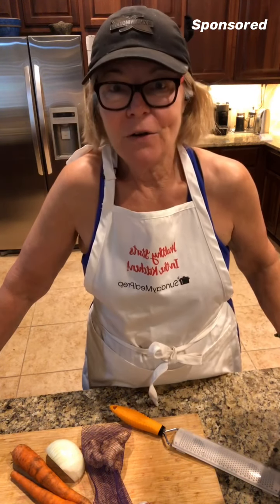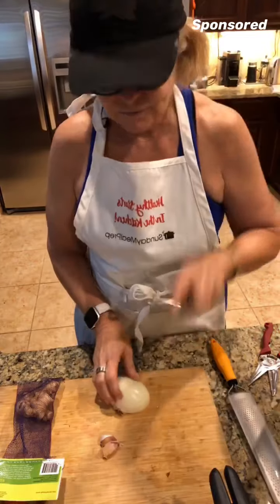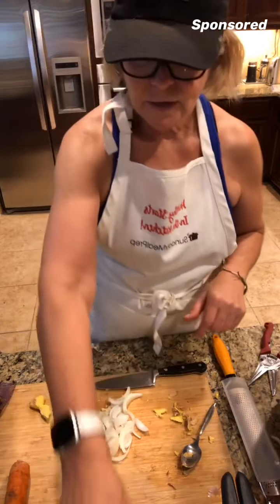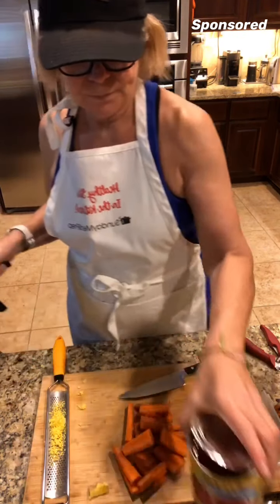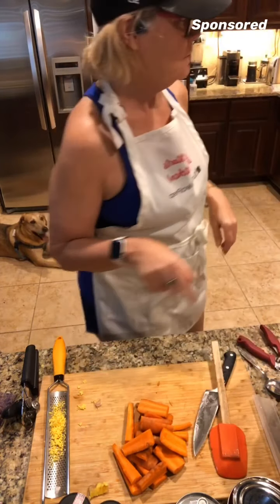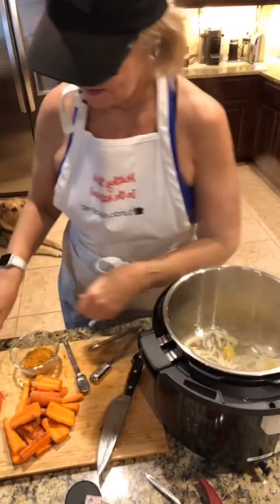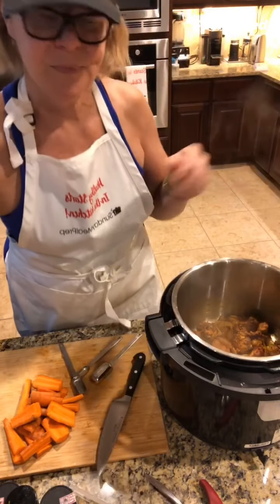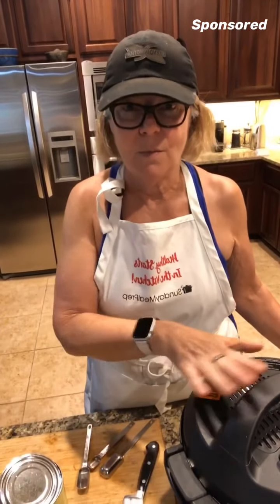LamCurry in the Instant Pot Pro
Lamb Curry fast & delicious!